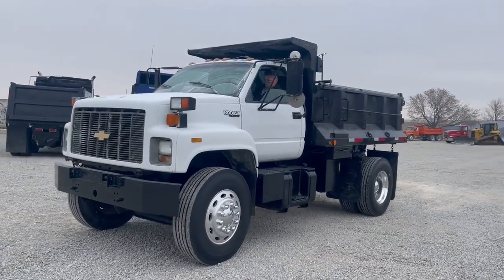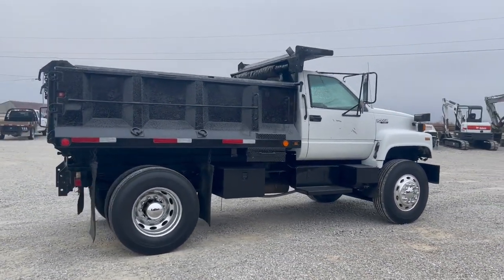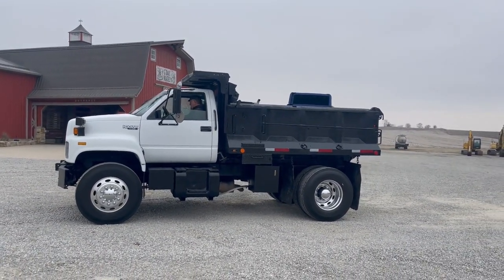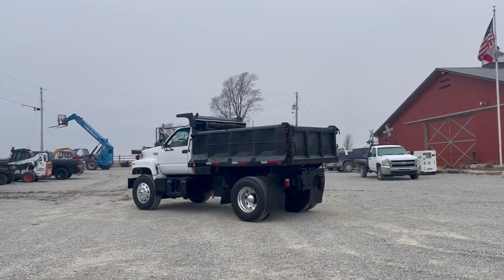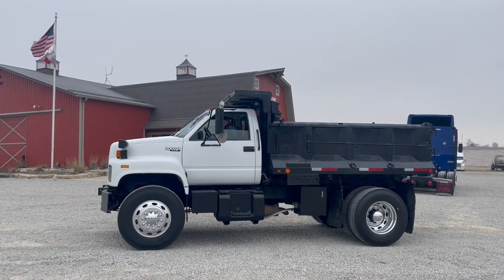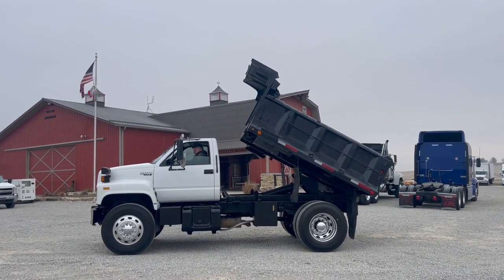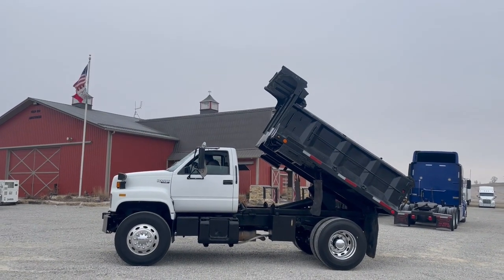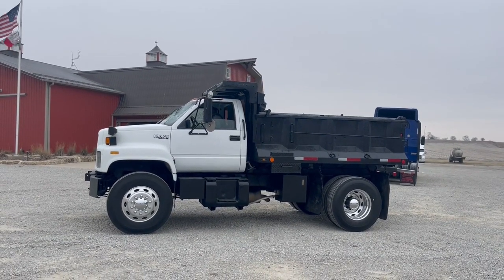1994 CHEVROLET KODIAK C6500 For Sale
1994 Chevrolet Kodiak C6500 Rust Free Single Axle Dump Truck with a Cat diesel motor and only 173k miles! This good looking truck is equipped with: Caterpillar 3116 215 HP diesel motor, 6 speed manual transmission, 10 foot steel box that is rust free and in excellent condition, air driver seat, heater, 168" WB, aluminum rims, good rubber (size: 11R22.5), spring suspension, air brakes, clean interior, low miles, low hours, good hoist, and it's a unit that runs strong! The dump truck starts right up, goes forward/reverse, box goes up/down, and everything seems to check out. Buy with confidence. Call with any questions. FOB Manchester, Iowa. Financing Available.